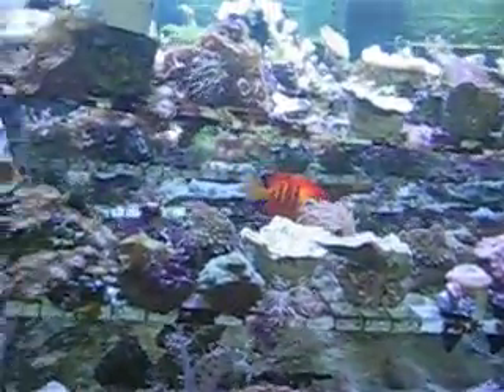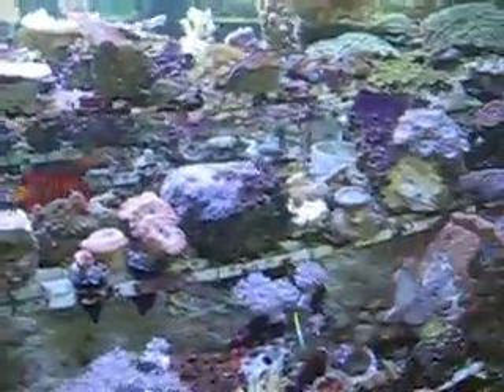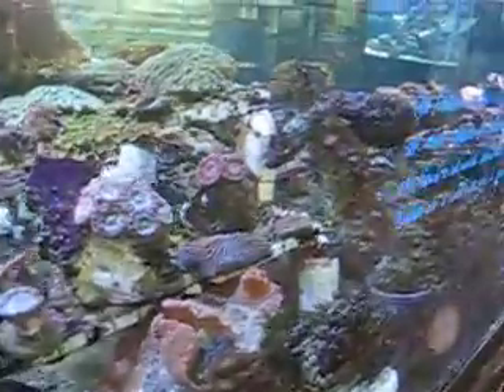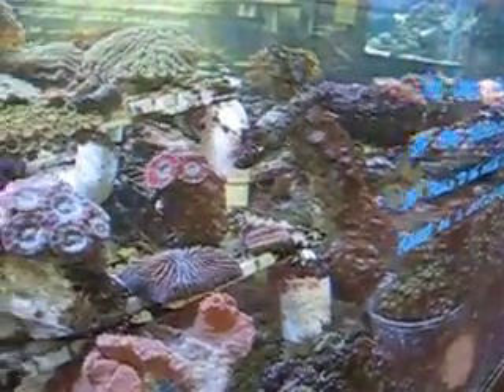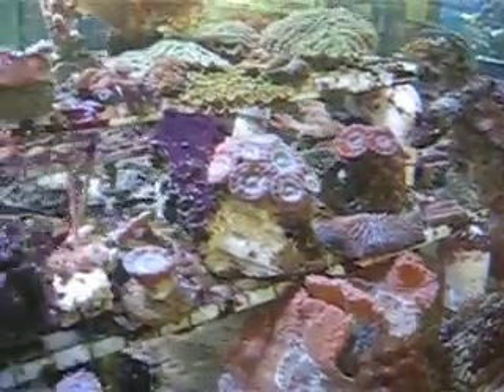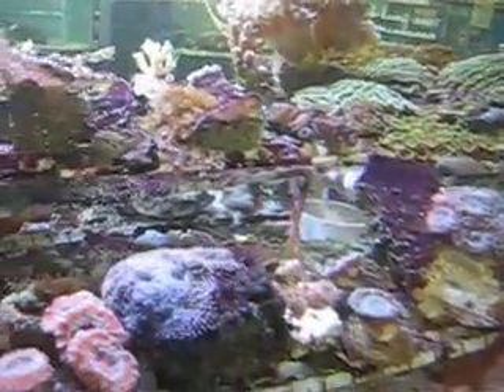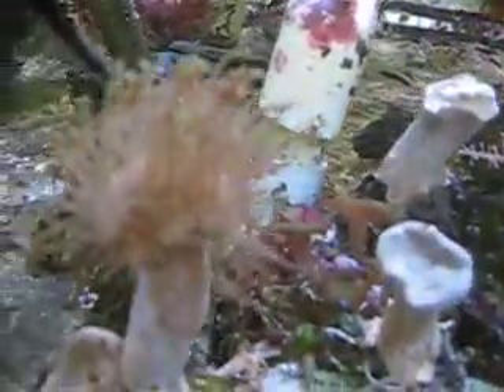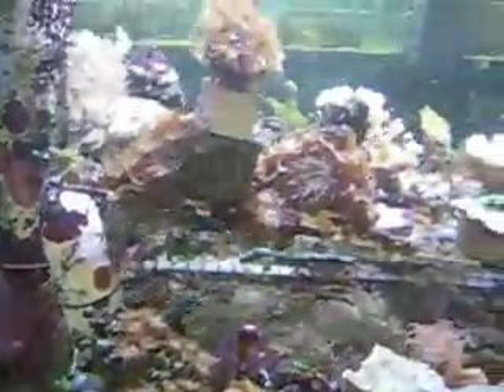Captive Coral Breeding at Dolphin Pet Village video by Jack D Deal ESP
Teaches kids responsibility and a "slice of life"; captive coral breeding success depends on keeping up with a variety of environmental factors.  Thanks to Tyler Albrecht www,dolphinpetvillage.com. Video by Jack D. Deal ESP